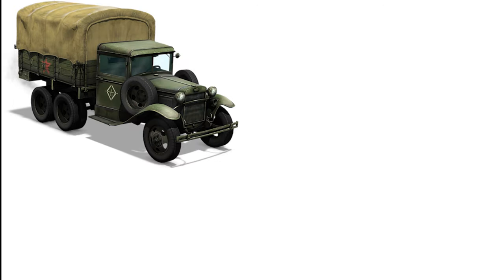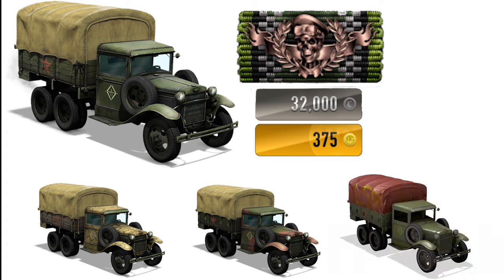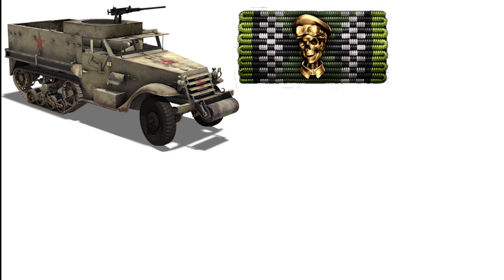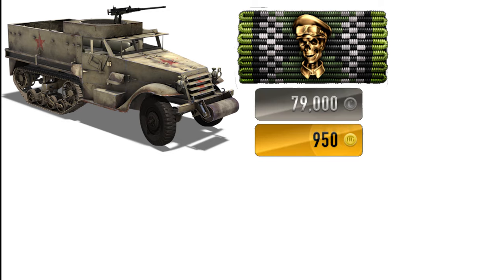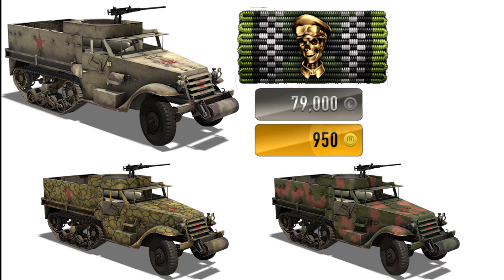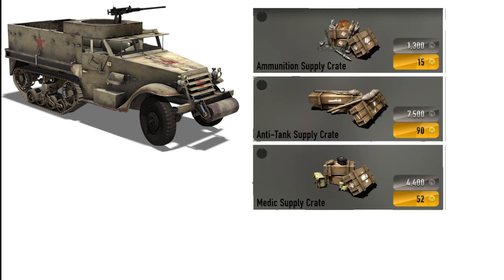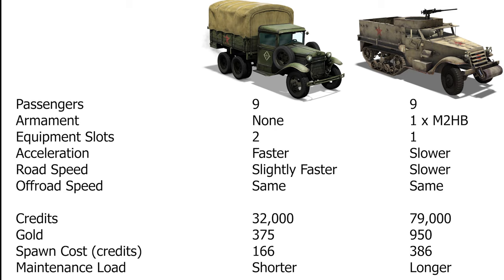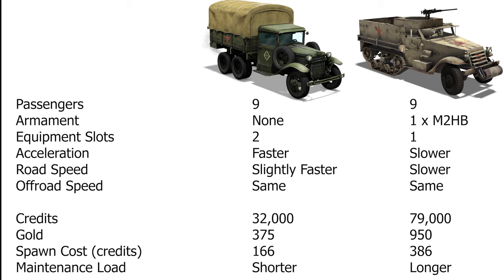Blueberry learns Heroes & Generals - Episode 5 - Spawn Vehicles Soviet GAZ and M3a1 Lend Lease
The Blueberry Series is for new and veteran players showing Game Mechanics, Tactics, and Strategy in the FPS/RTS Heroes & Generals.  Today we start talking about Spawn Vehicles.  More specifically today we talk about the Soviet GAZ and M3a1 Lend Lease.

0:00 - Intro
1:10 - The GAZ Cargo Truck
2:15 - The M3a1 Lend Lease
3:20 - Comparing the GAZ and M3a1
4:38 - The GAZ - Destroying it
5:23 - The M3a1 - Destroying it
6:50 - Thanks, Plugging, & Outro